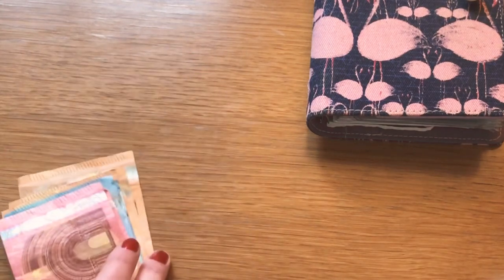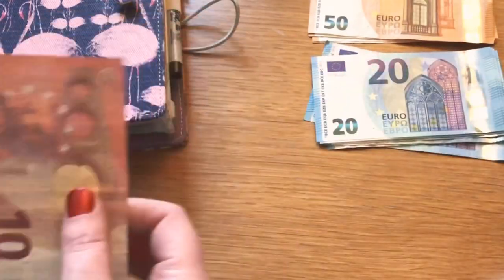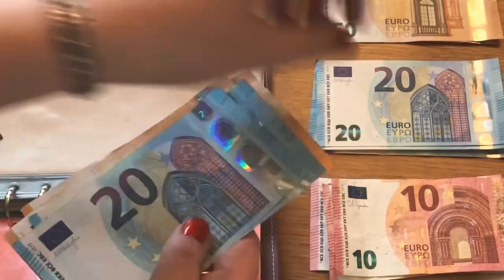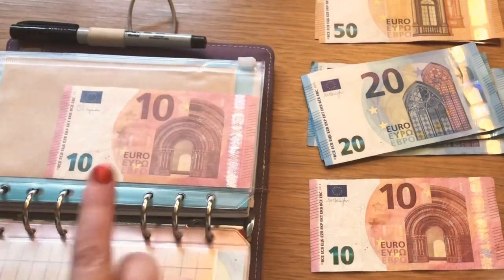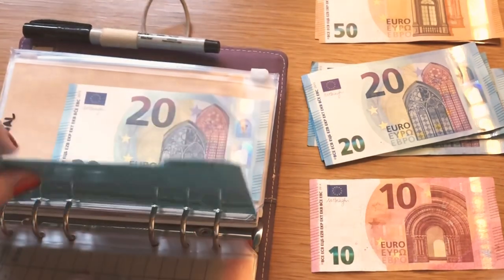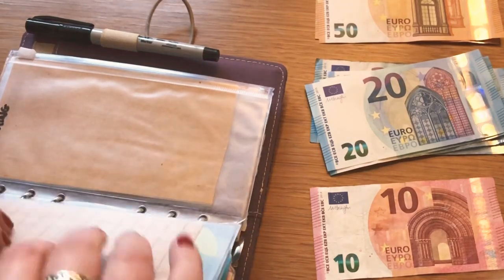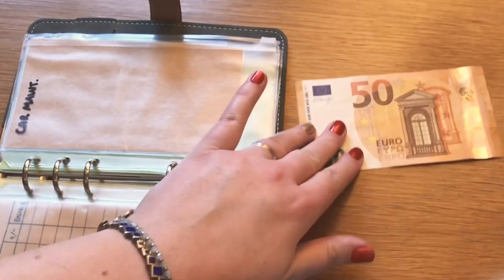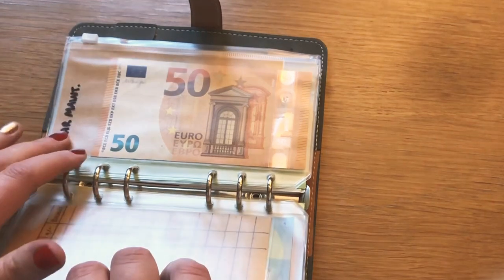My first cash stuffing video!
Welcome to my first cash stuffing video!
Please ignore my nerves… but I do hope to continue to post more and hopefully I will get better!

We are a family of 5, with a single income and we are cash stuffing our way out of debt and hoping to increase savings along the way!